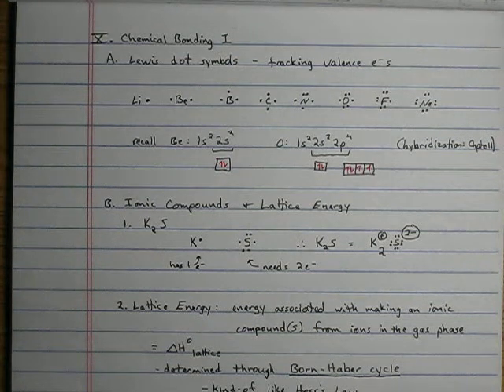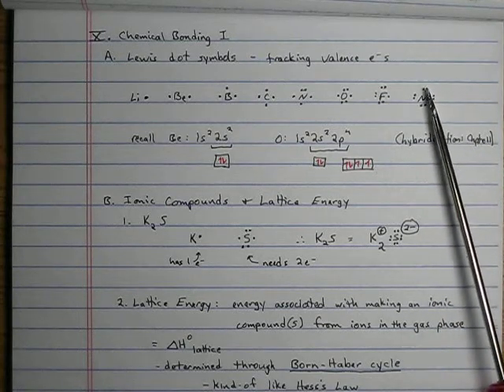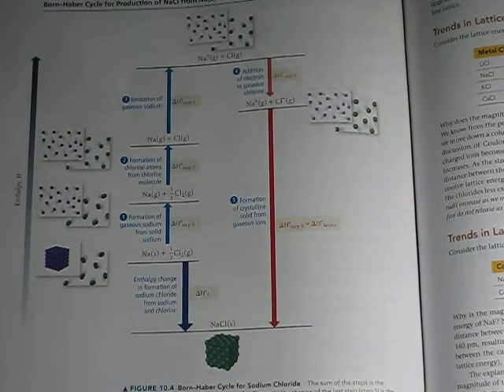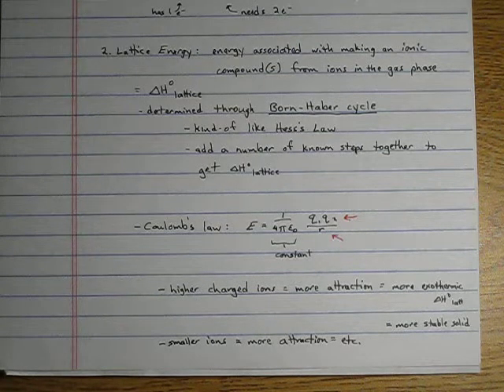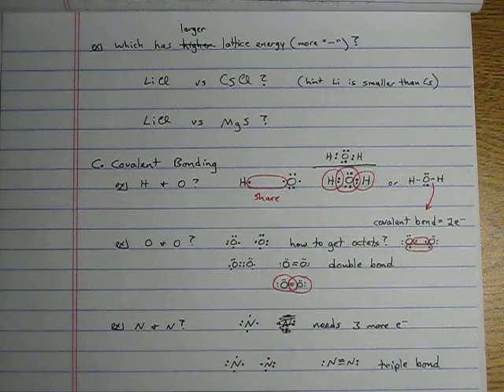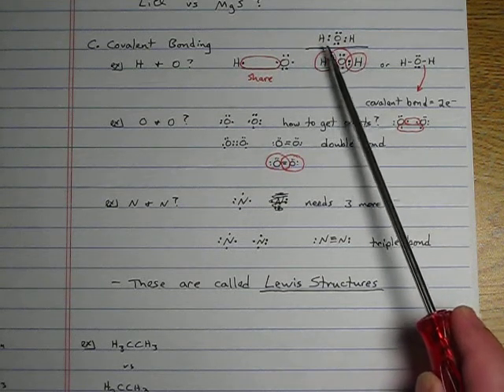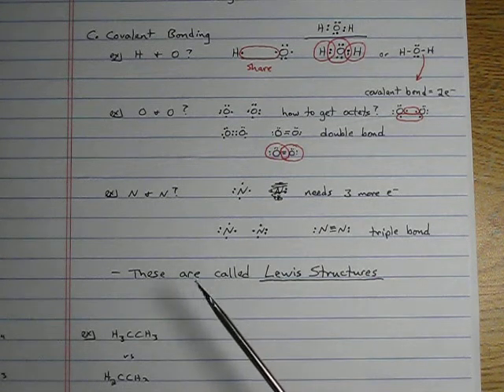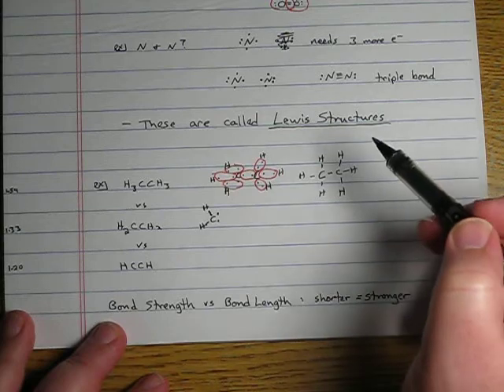Ionic Bonding, Lewis Intro